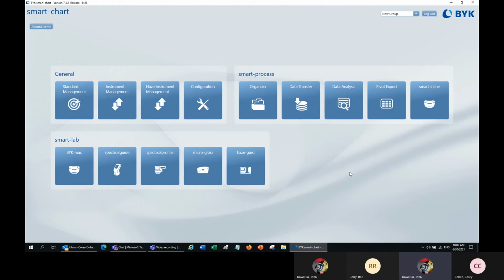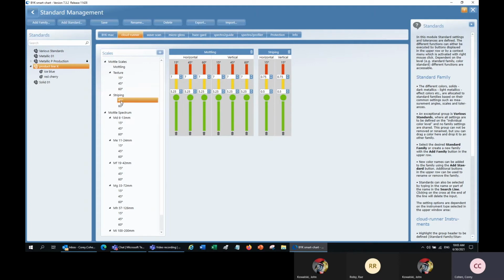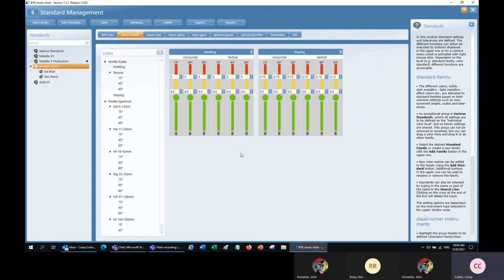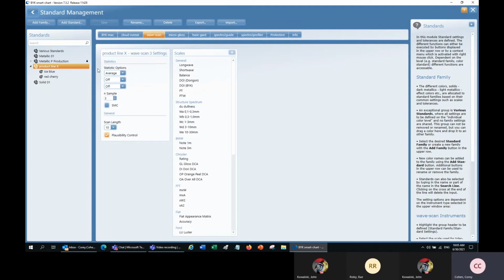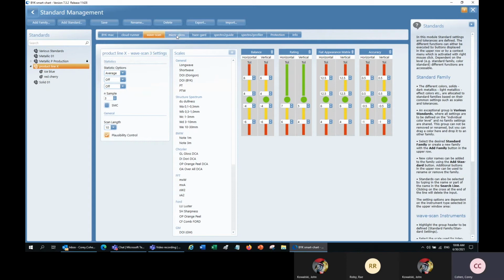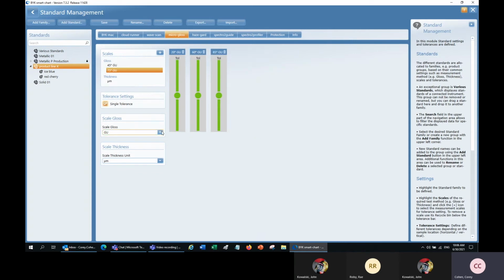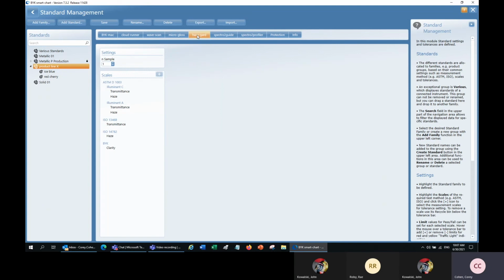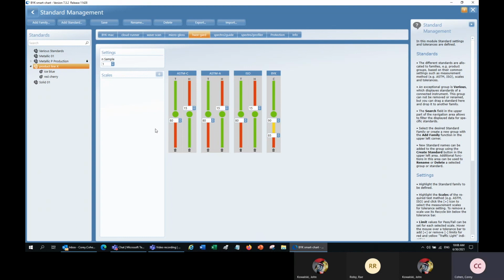smart chart standard management CR WS MG HG